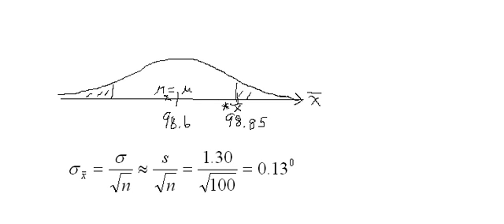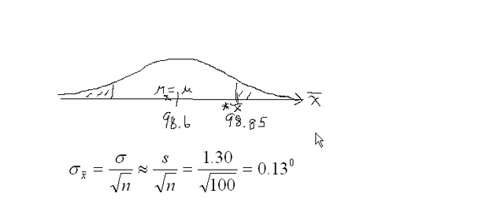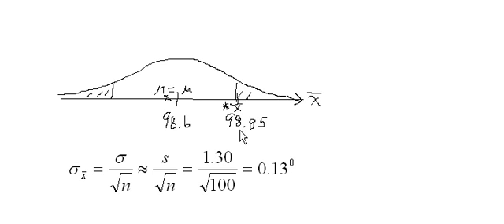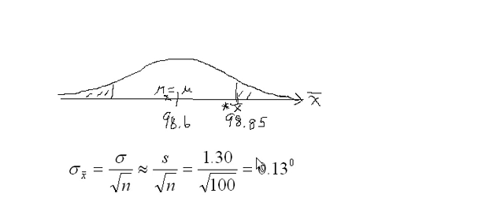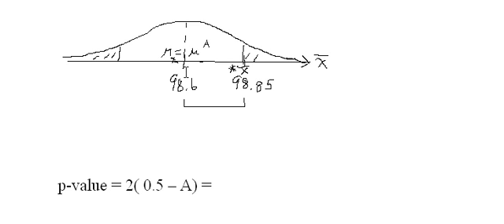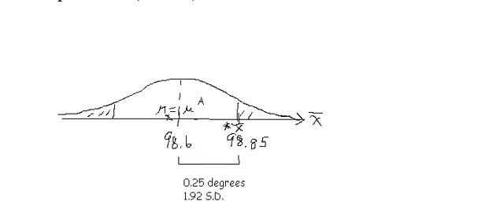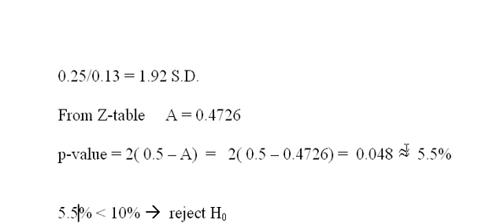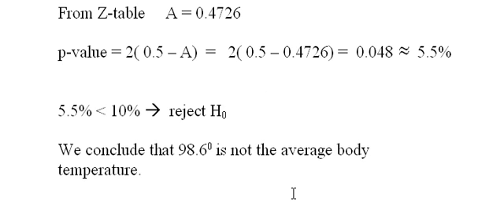Hypothesis Testing, Part 2 of 2